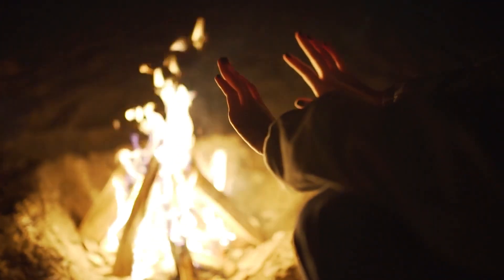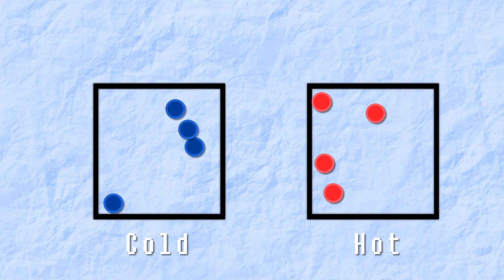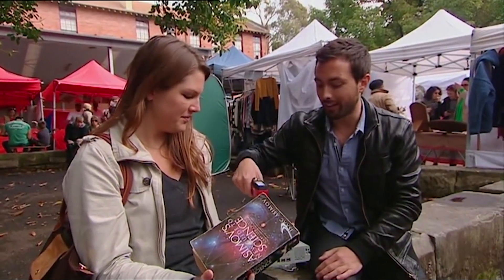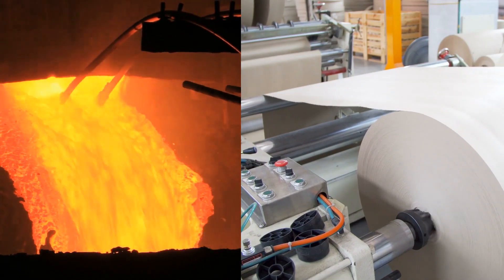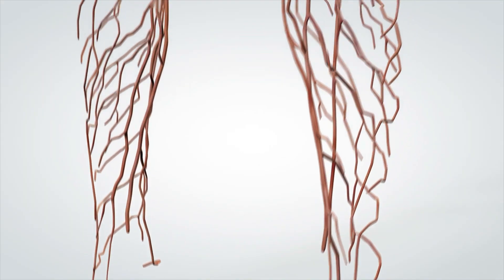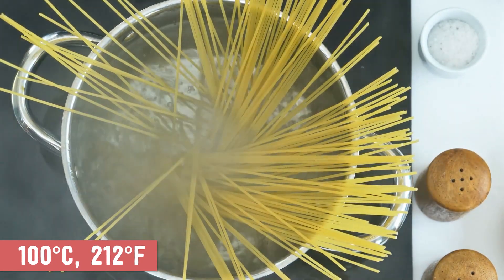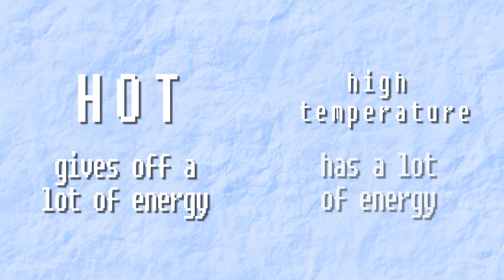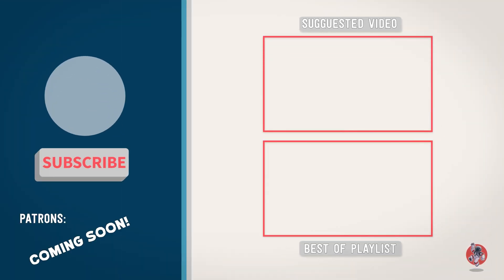Can Humans Really Feel Temperature?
If you've touched a hot pan on your stovetop you probably think the answer is obviously yes, but the truth is you can't really feel the temperature of anything you touch, only the temperature of the thermoreceptive nerves in your skin.

Here’s a cool experiment you can do at home or with your friends. Place a book and something metal in your freezer. After a few hours, take them out, and feel them both. You can even have your friends try to guess which one is colder? While it may seem obvious that they’ll be the same temperature, after all, they were both in the same freezer, you wouldn’t be able to tell just by touch. The metal will feel significantly colder than the book.

(FYI: This specific link will take you to the mic I use to record my videos, but after you click the link you can buy ANYTHING on Amazon and this will help support the channel)